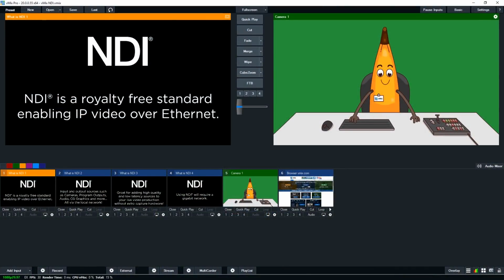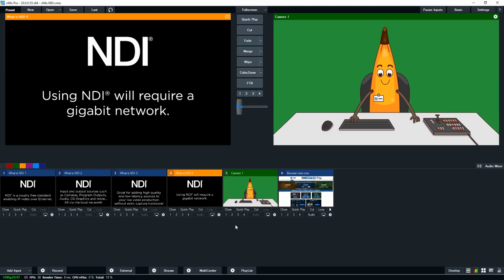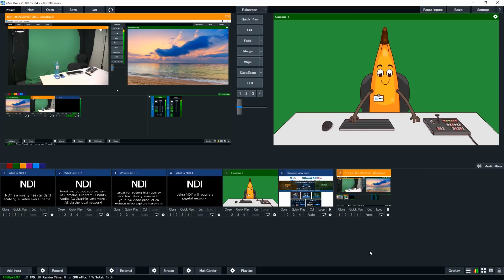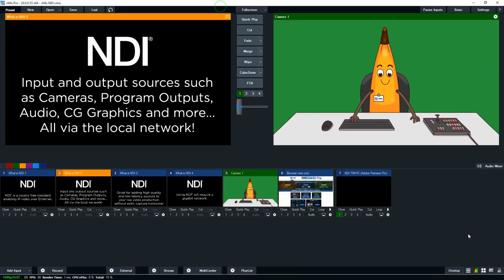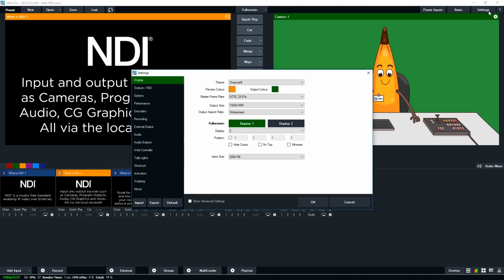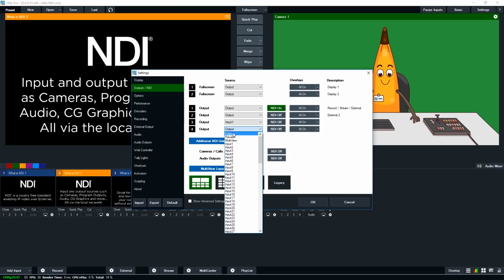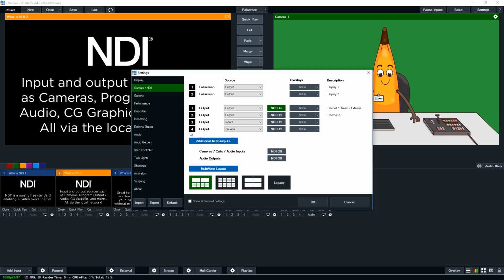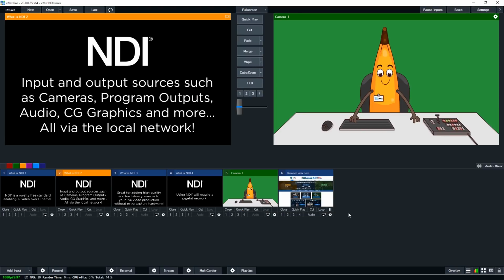How to Use NDI® with vMix. Learn to send and receive NDI sources.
This video will go over adding NDI sources to your video production. It will also cover how to create and send NDI sources from vMix.

vMix.com/NDI

vMix is live video production software that allows you to produce, record and stream in SD, HD and 4K all from 1 PC! Looking for live streaming software for your live YouTube streams or to produce an 8 camera live concert or show... then check out our